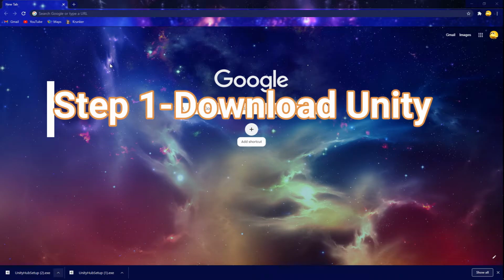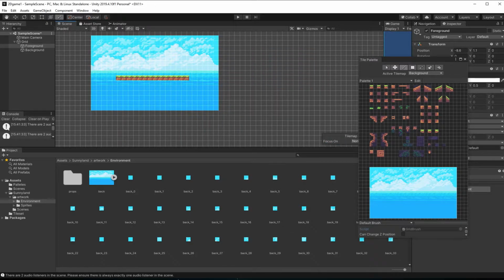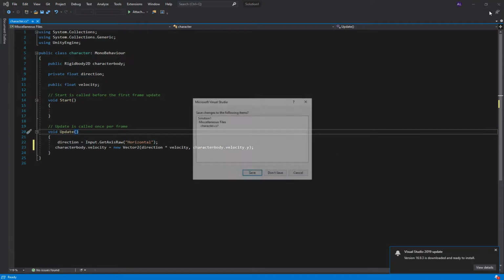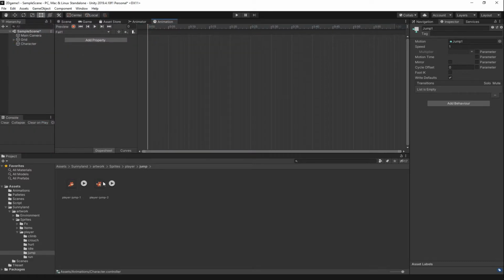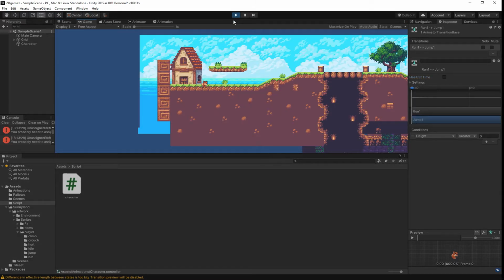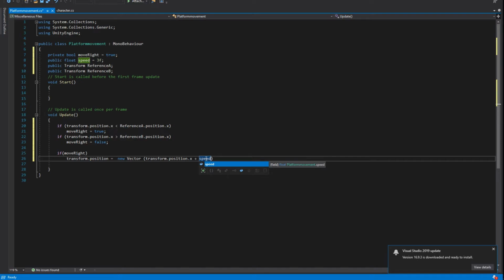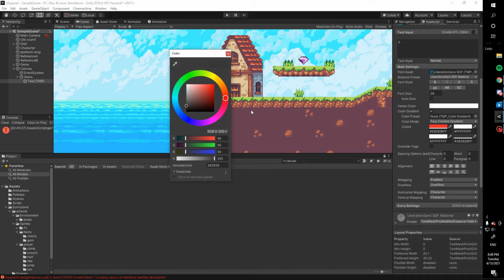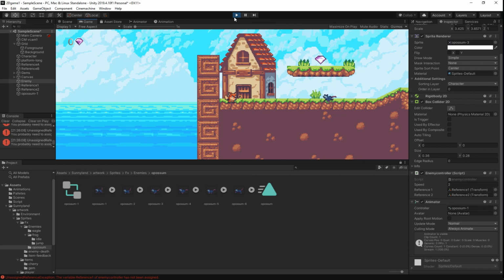Final Product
Hello I'am from MYP5 and this is my personal project.I will be talking about 2D game development.
I will leave all of my scripts here if you have any doubts.
Character Scipt:
using System.Collections;
using System.Collections.Generic;
using UnityEngine;

public class character: MonoBehaviour
    public Rigidbody2D characterbody;

    public Animator animator;

    private float direction;

    public float jump;

    public float velocity;

    private bool lookingRight = true;

    void Update()
        direction = Input.GetAxisRaw("Horizontal");
        characterbody.velocity = new Vector2(direction * velocity, characterbody.velocity.y);
        animator.SetFloat("Speed", Mathf.Abs(direction));
        animator.SetFloat("Height", characterbody.velocity.y);

        if (Input.GetKeyDown(KeyCode.Space))
            characterbody.velocity = Vector2.up * jump;

      if((direction 0 && lookingRight)|| (direction  0 &&!lookingRight))
            lookingRight = !lookingRight;
            transform.Rotate(0f, 180f, 0f);

Enemy Controller:
 using System.Collections;
using System.Collections.Generic;
using UnityEngine;

    private bool moveRight = true;
    public float speed;
    public Transform Reference1;
    public Transform Reference2;

    void Update()
        if (transform.position.xReference1.position.x)
            moveRight = true;
        if (transform.position.x  Reference2.position.x)
            moveRight = false;

        if (moveRight)
            transform.position = new Vector2(transform.position.x + speed* Time.deltaTime, transform.position.y);
        else

Gem Collector:
using UnityEngine;
using TMPro;

public class gempicker : MonoBehaviour
    private float gem = 0;

    public TextMeshProUGUI textGems;

    private void OnTriggerEnter2D(Collider2D other)
        if(other.transform.tag == "Gem"){
            gem++;
            textGems.text = gem.ToString();
            Destroy(other.gameObject);
Platform Scipt:
using System.Collections;
using System.Collections.Generic;
using UnityEngine;

public class Platformmovement : MonoBehaviour
    public float speed = 3f;
    public Transform ReferenceA;
    public Transform ReferenceB;
    // Start is called before the first frame update
    void Start()

    void Update()
        if (transform.position.x  ReferenceA.position.x)
            moveRight = true;
        if (transform.position.x  ReferenceB.position.x)
            moveRight = false;